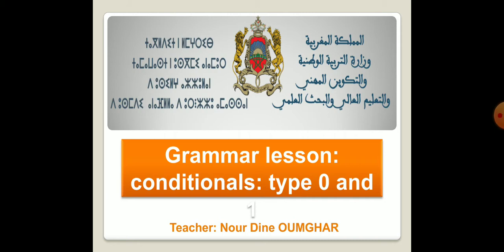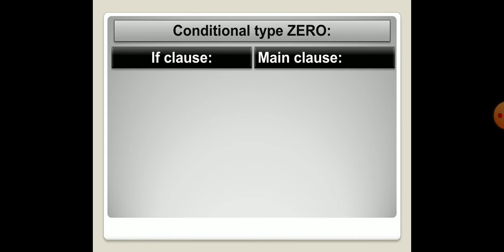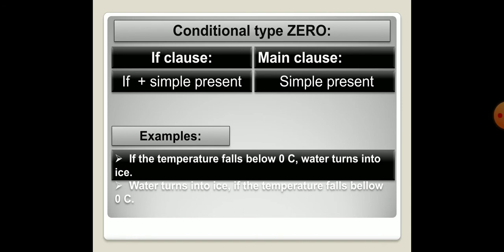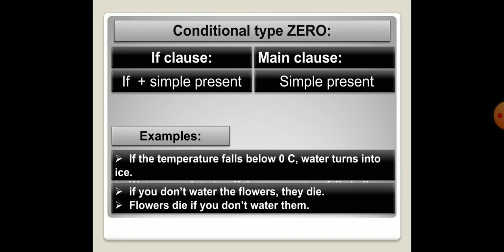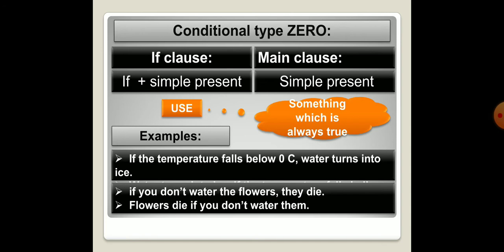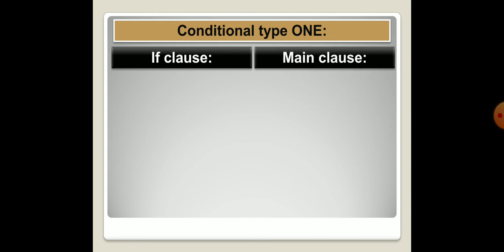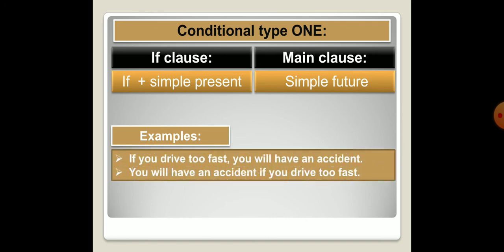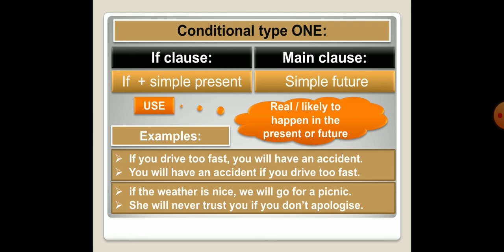Conditionals 0 and 1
This is a grammar lesson for 1 bac students